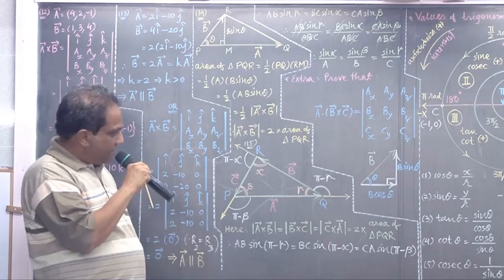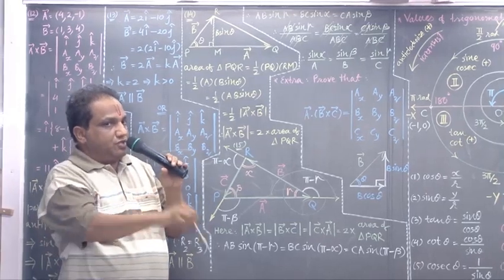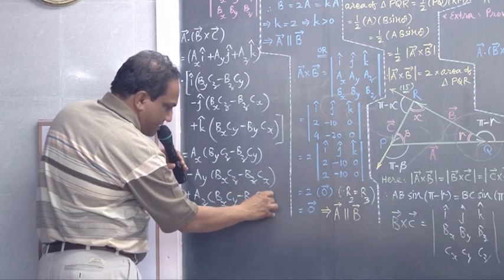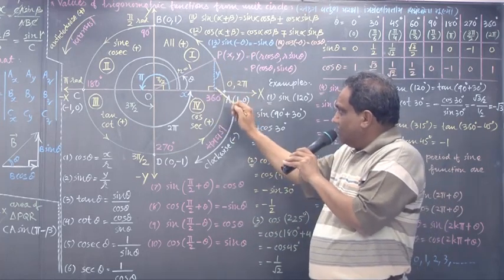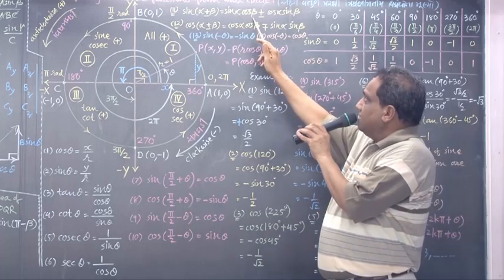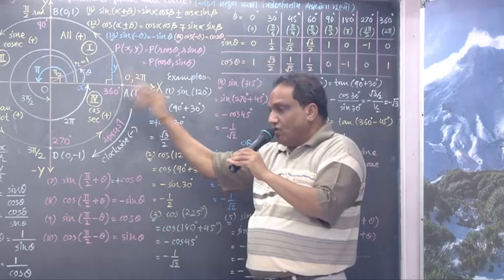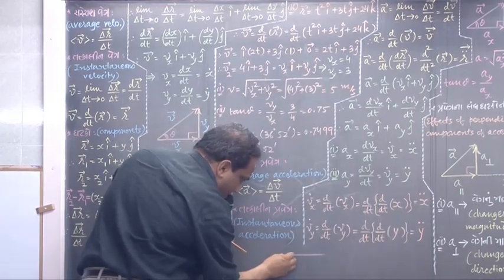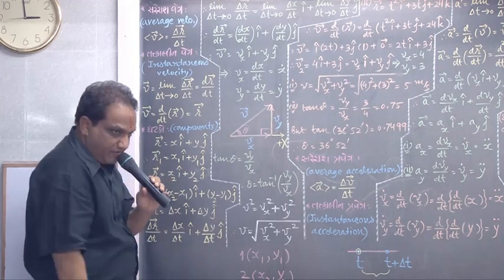5. Motion in a plane